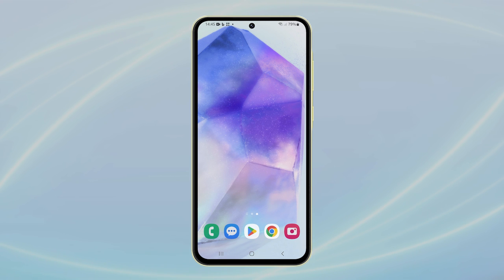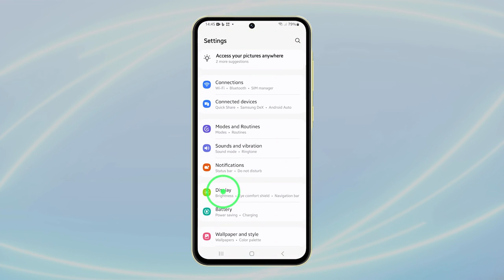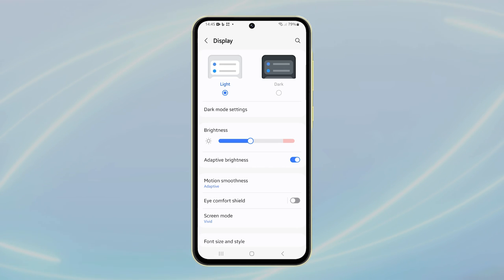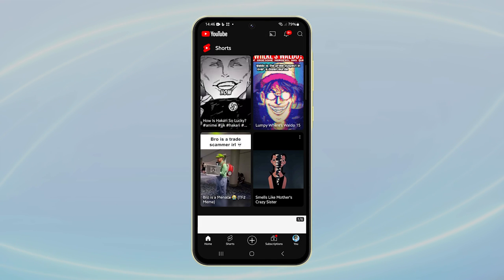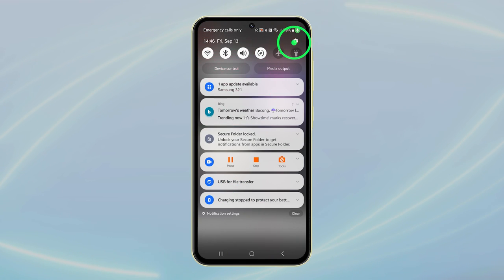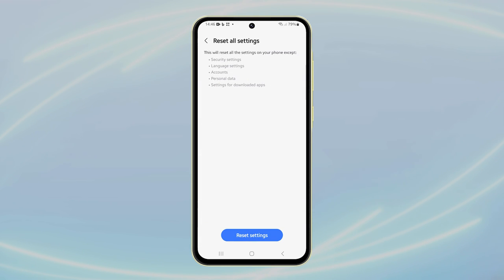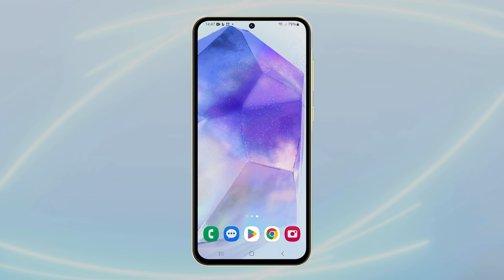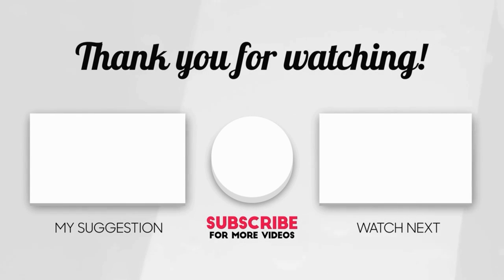[SOLVED] Screen Flickering on Galaxy A55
In this video, you'll learn how to fix screen flickering on your Galaxy A55 for a smoother viewing experience. The steps include performing a soft reset, adjusting display settings, and resetting all settings without losing any data. If the issue continues, a factory reset may be required, but make sure to back up your data first. Should the problem persist, it's likely a hardware issue, and contacting Samsung support may be necessary.